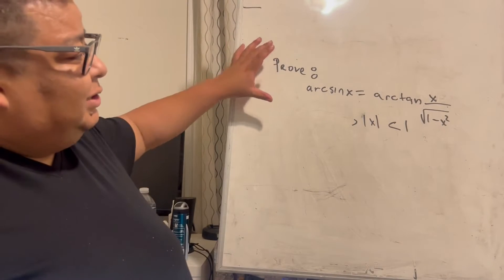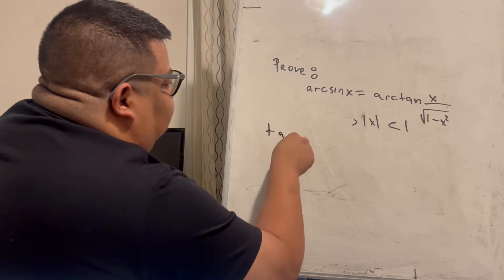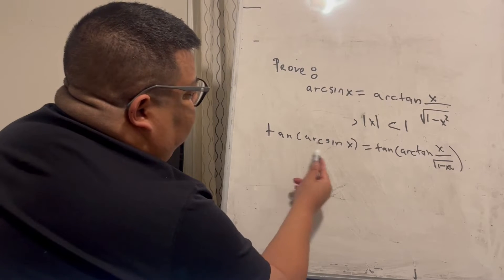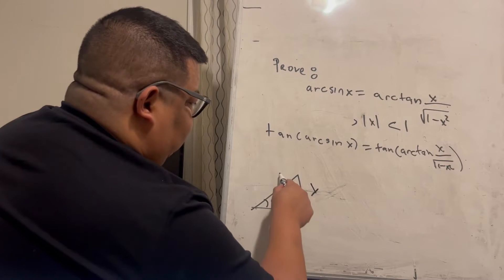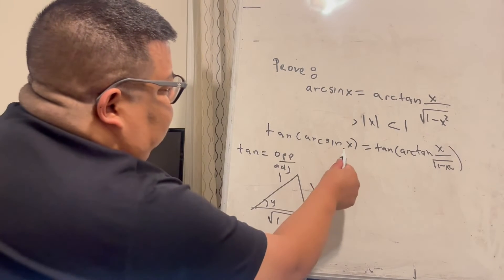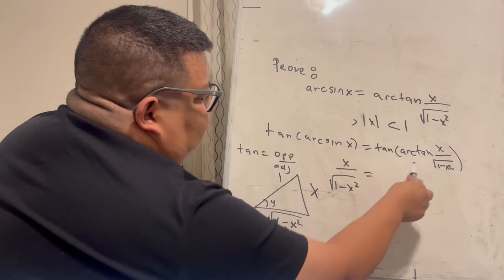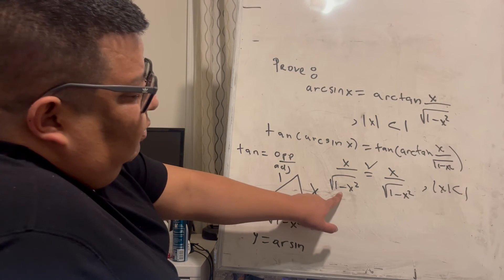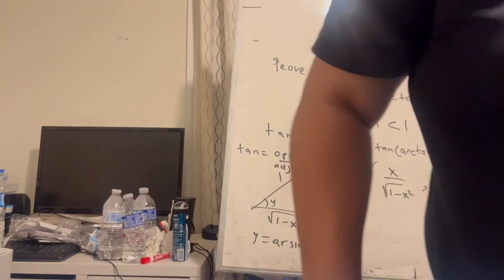CALCULUS - PROVE ARCSINX = ARCTAN(X / SQRT(1 - X^2))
PROVE ARCSINX = ARCTAN(X / SQRT(1 - X^2)), INVERSE TRIG FUNCTIONS, ARCSIN, ARCTAN, TANGENT, PROOF